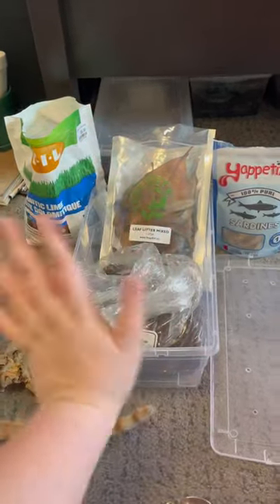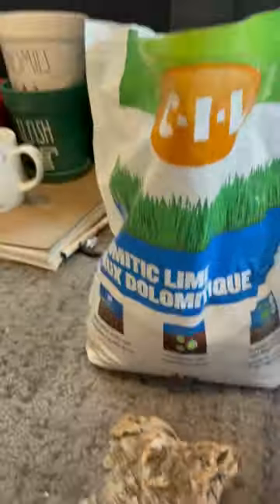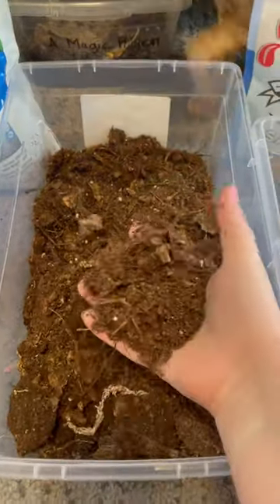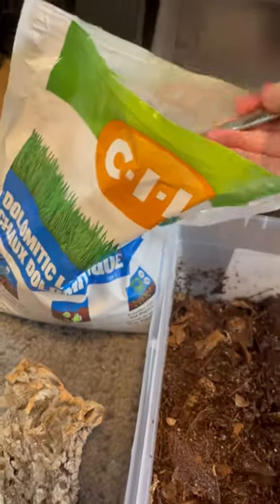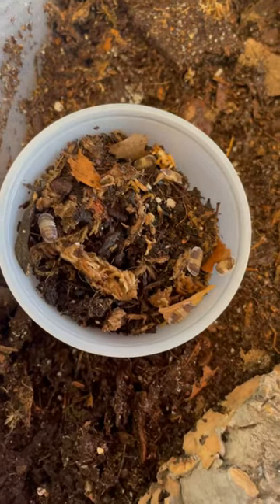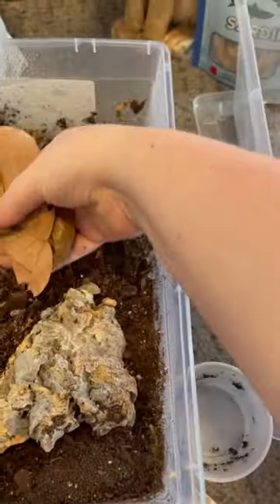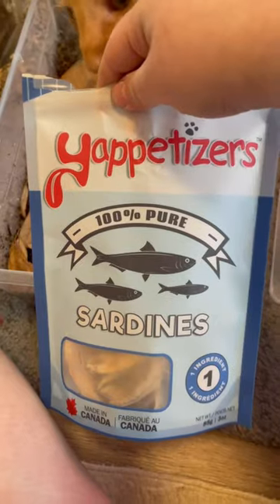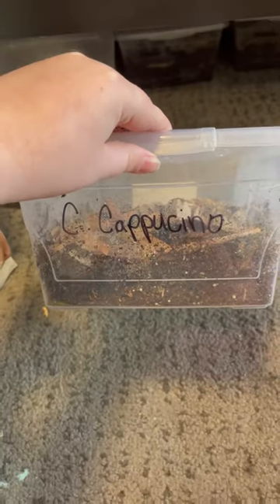Let’s set up my new isopods together!